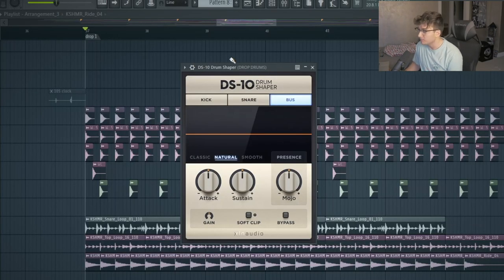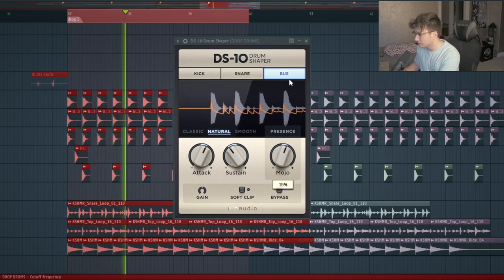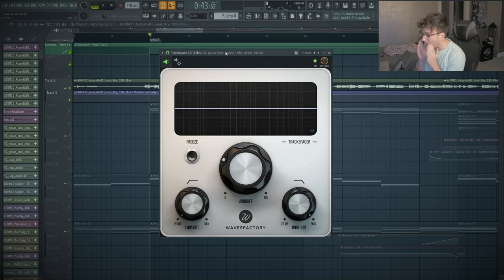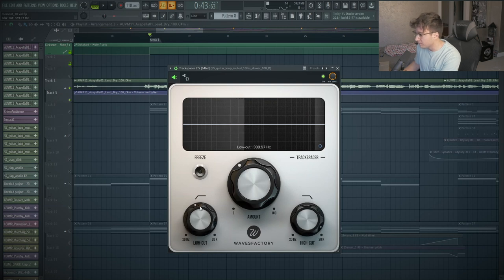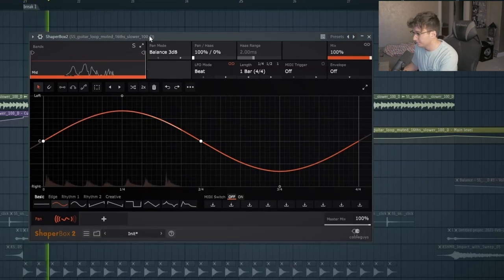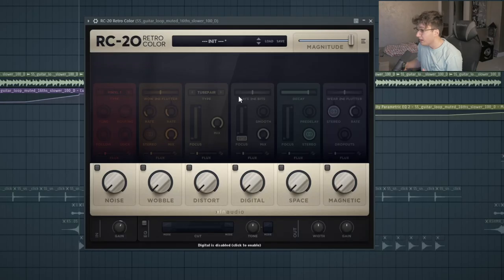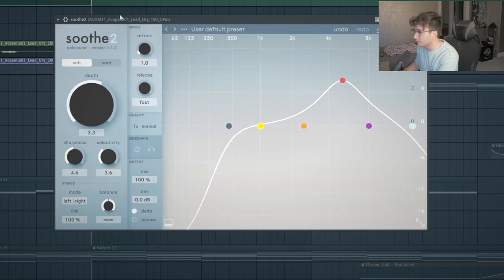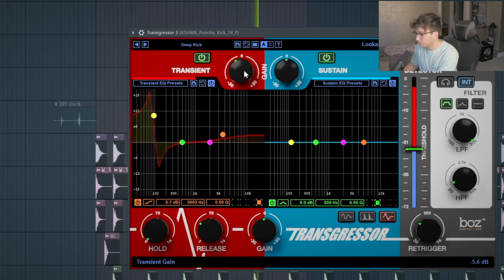The Best Plugins In 2021!!! - 7 Essential Plugins For Music Production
My Slap House Masterclass & Slap House VITAL Bank is out now!!

In this video, I show you my top 7 Favorite plugins that you actually need! These plugins are so amazing